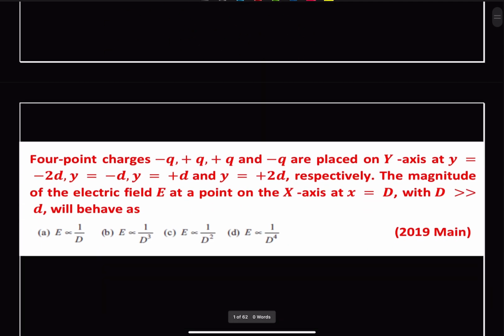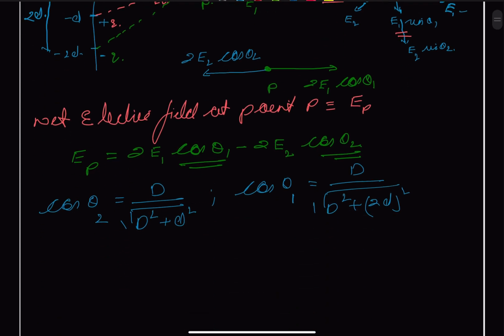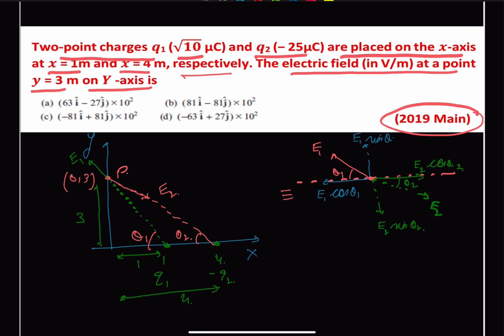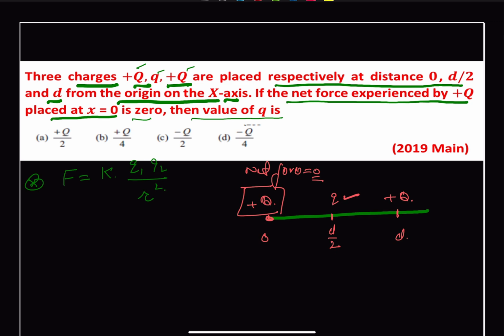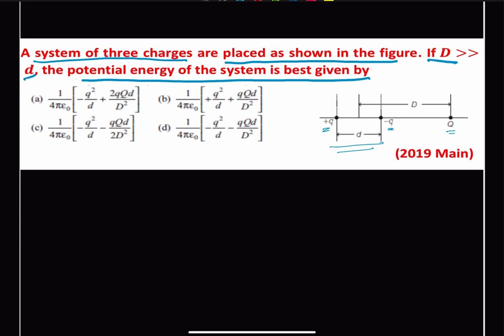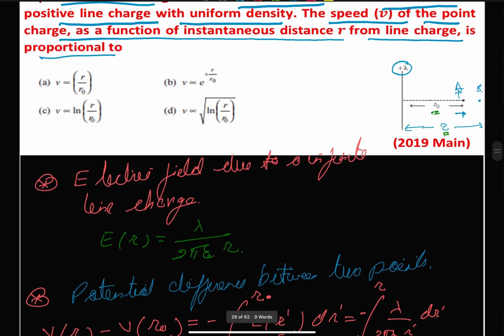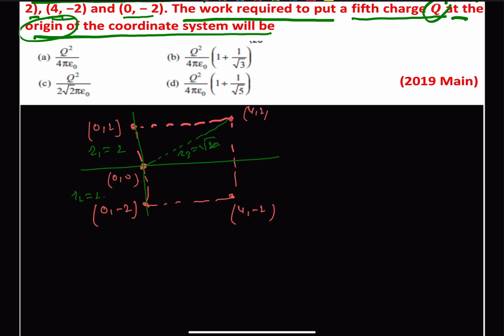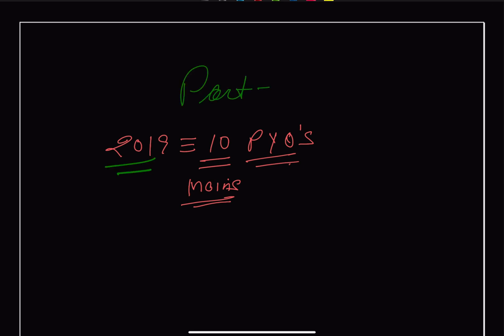🎯 ⚡ IIT JEE Mains & Advanced PYQs: ELECTROSTATICS | Point Charges, Fields & Energy (2019 Mains)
📘 🔥 Master Electrostatics with the most important JEE Main 2019 PYQs focused on Point Charges, Electric Fields & Potential Energy!
In this video, we solve and explain problems covering:
⚡ Electric Field due to Multiple Point Charges
⚡ Force Balance & Equilibrium in Charge Systems
⚡ Energy of Charge Configurations
⚡ Motion of Charges in Electric Field
⚡ Electric Potential Difference & Field Expressions

💡 Ideal for students preparing for JEE Main | JEE Advanced | NEET Physics, building both concepts and speed.

📚 Topics Covered:

Coulomb’s Law & Superposition Principle

Electric Field along X and Y axes

Potential and Energy Calculations

Motion under Electrostatic Force

Continuous & Discrete Charge Distributions